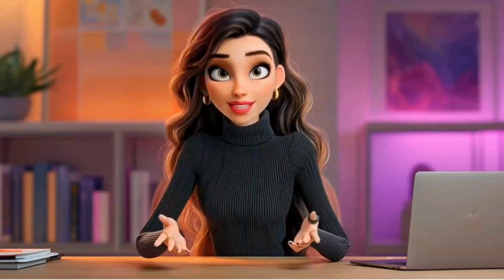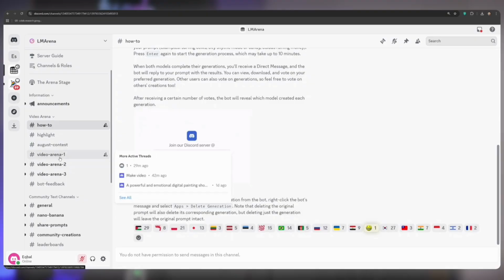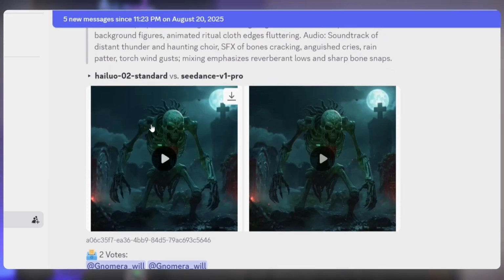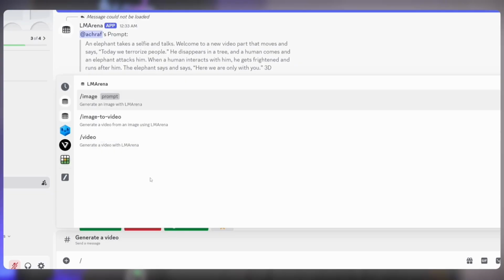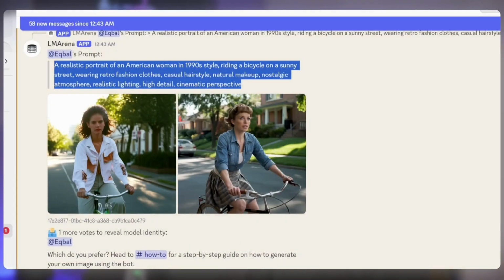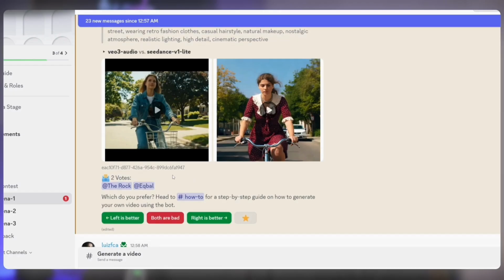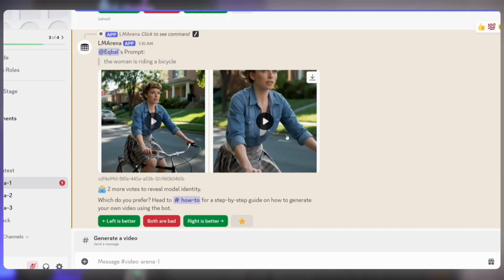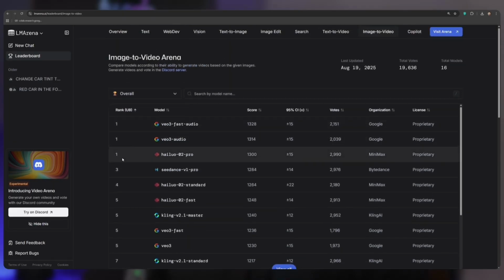All AI Video Generators FREE!!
Stop wasting money on AI video generators!
In this video, I’ll show you how every paid AI video tool is now FREE – and how you can start using them today.

Discover the best free AI video generators
Learn how to access them step by step
Create stunning videos with ZERO cost

Whether you’re a content creator, YouTuber, or just curious about AI, this is the update you don’t want to miss!